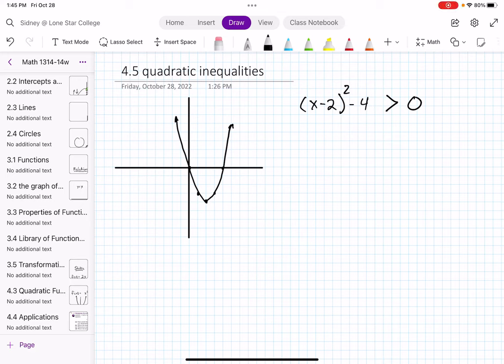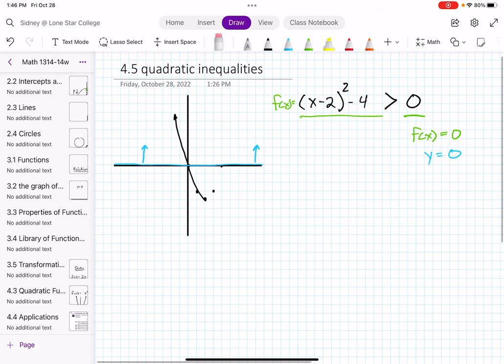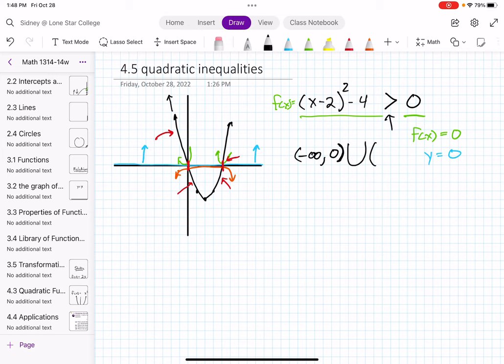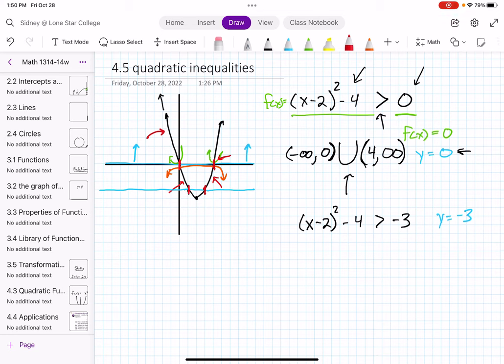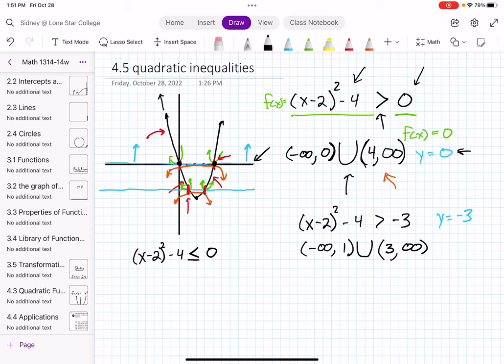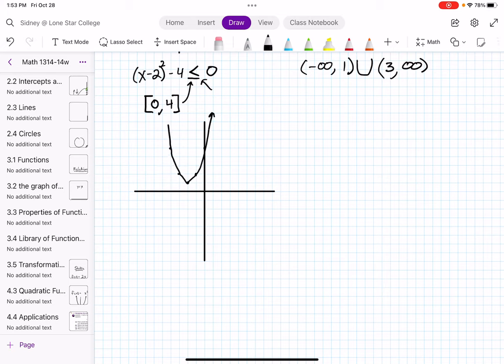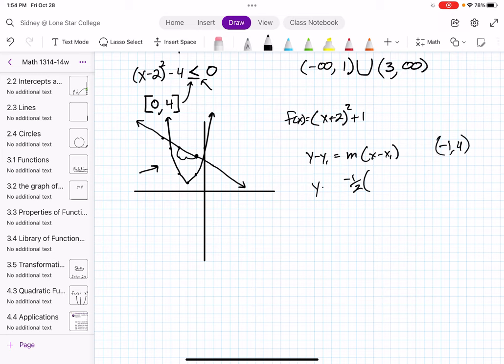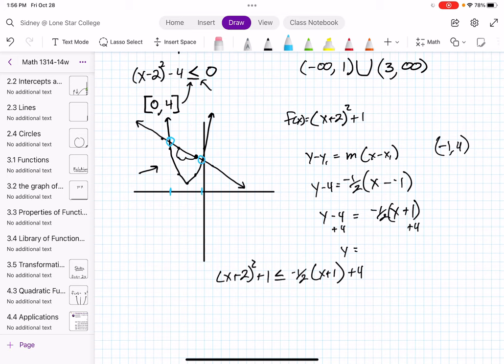4 5 Quadratic Inequalities Graphs